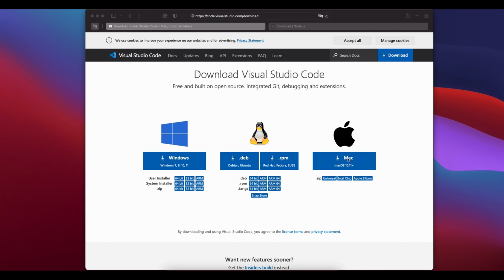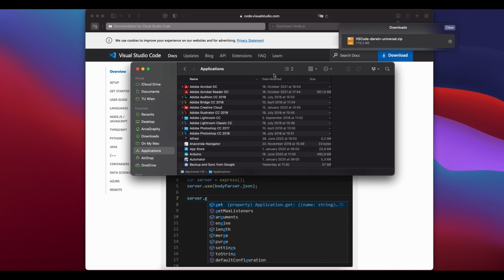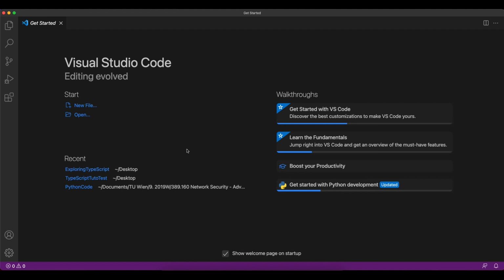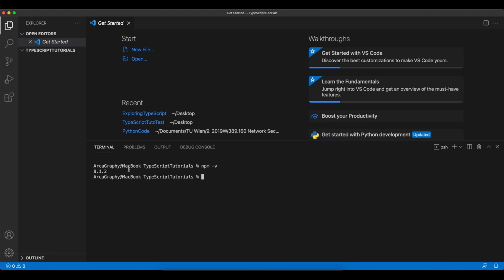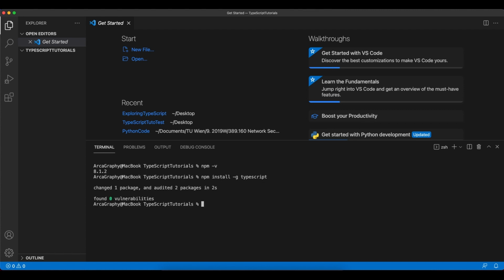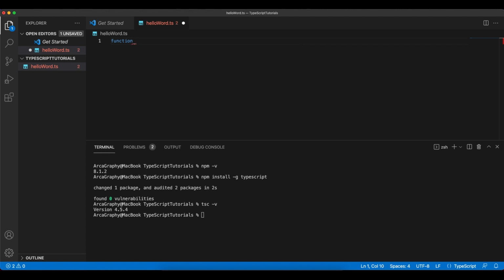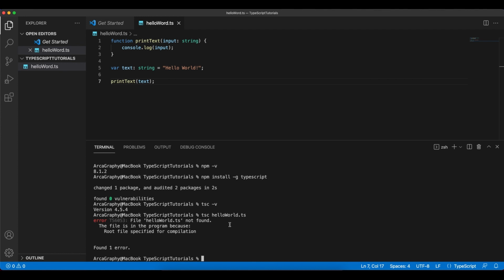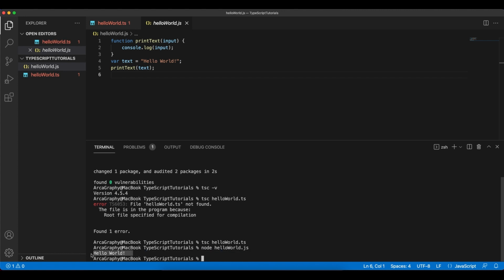Learning TypeScript #01 - Introduction - Install VS Code and Nodejs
In this video, I show you how to install Visual Studio Code and Nodejs and then I write a small "Hello World" program in TypeScript.